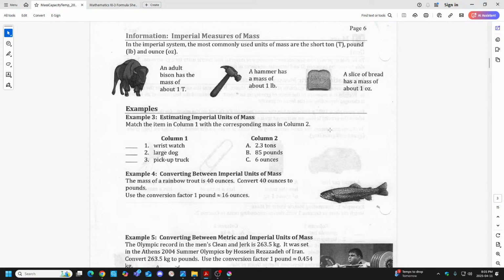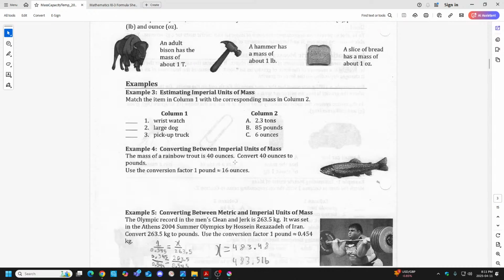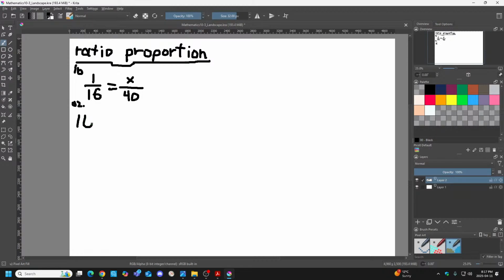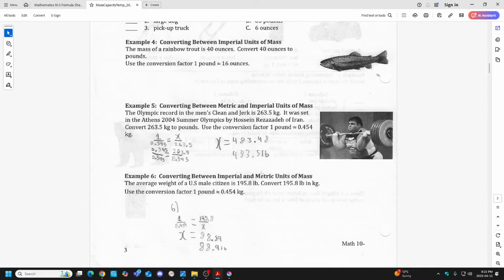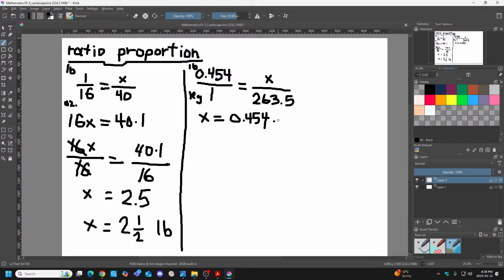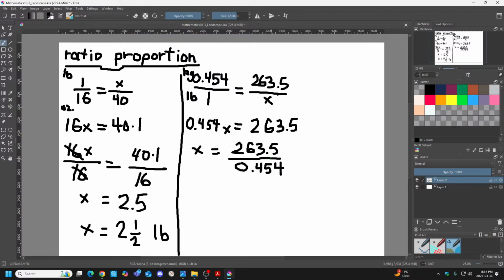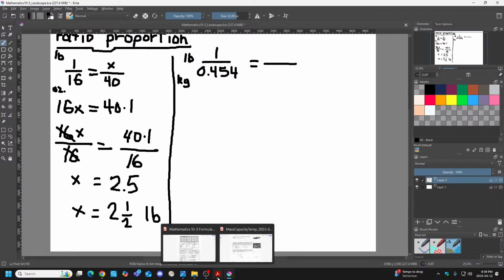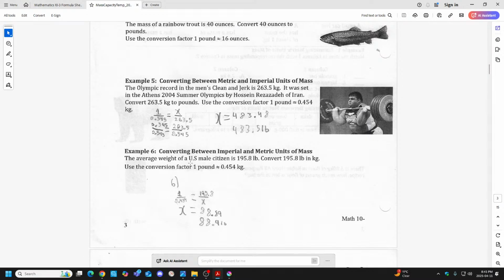"Free Class: Mass, Capacity, and Temperature" | Unit 4 learningmaths | PTV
Title: "Free Class: Mass, Capacity, and Temperature" | Unit 4 learningmaths | PTV

Description: Definition of weight in Mathematics

In mathematics, weight typically refers to a measure of how heavy an object is, which is the force exerted on it by gravity. It is often related to mass, with the formula Weight (W) = Mass (m) * Acceleration due to gravity (g). While often used interchangeably in everyday language, weight and mass are distinct concepts in science and mathematics.

Here's a more detailed explanation:

Weight as a Force:
Weight is fundamentally a force, measured in units like Newtons (N) in the scientific world. It represents the gravitational pull on an object, acting downwards.

Relationship with Mass:
Weight is directly proportional to mass. If an object has a larger mass, it will also have a greater weight.

Weight vs. Mass:
Mass is a measure of the amount of matter in an object and is typically measured in kilograms (kg). While mass is constant regardless of location, weight can change depending on the strength of gravity.

Units of Weight:
While the SI unit for weight is the Newton (N), it's common to use units like grams (g) and kilograms (kg) in everyday contexts when referring to weight.

What is the definition of weight in mathematics?
Answer. The weight of an object refers to as the force of gravity that is acting on the object. Furthermore, its calculation is mass times the acceleration of gravity, w = mg.